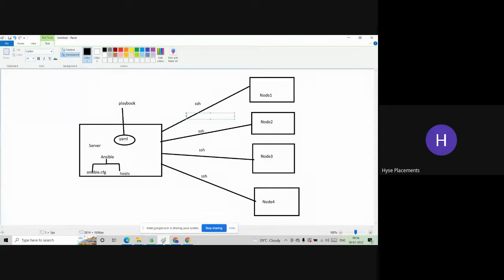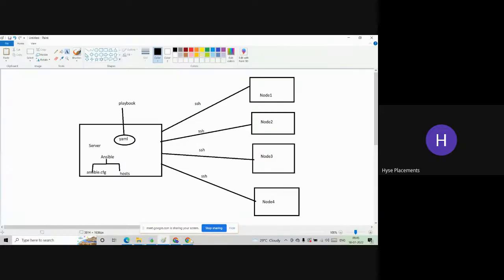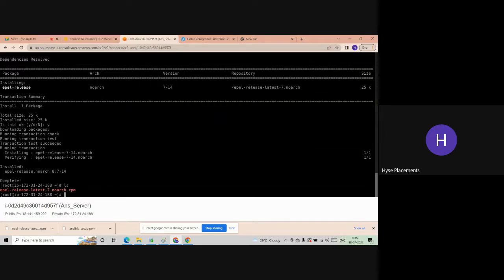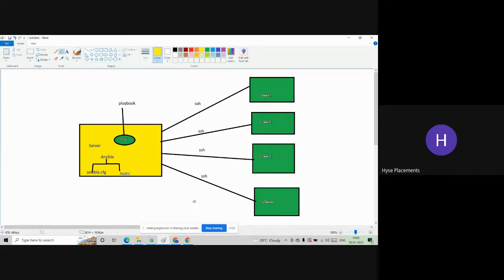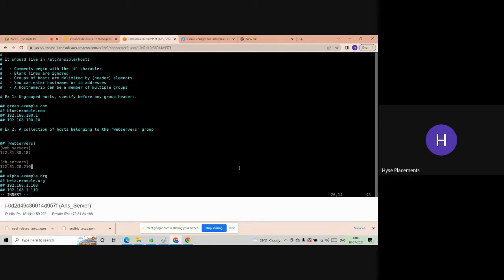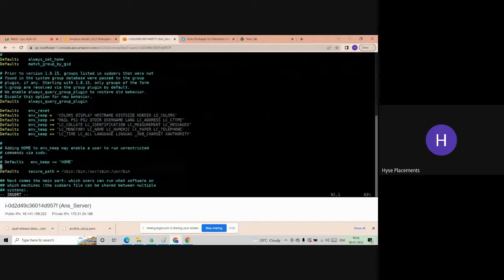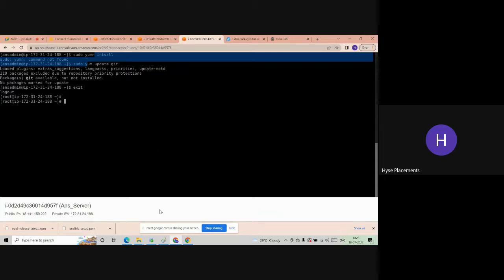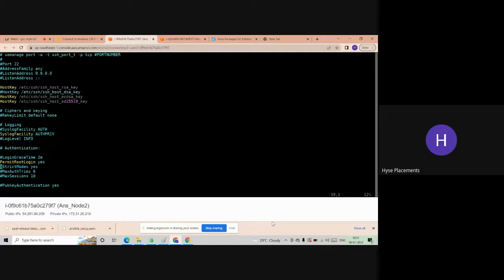AWS + Devops Class No.21 By Hyse Digital Academy | Online Classes